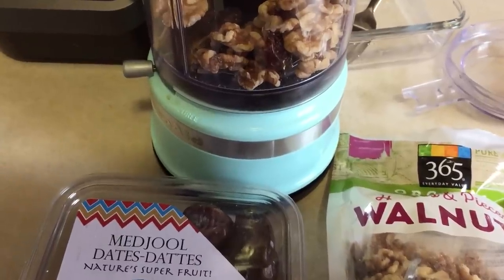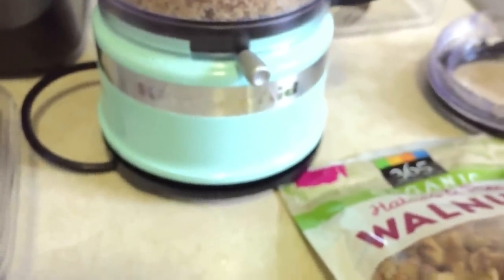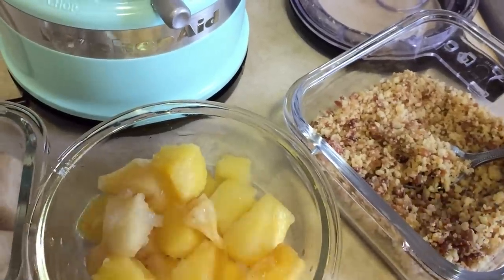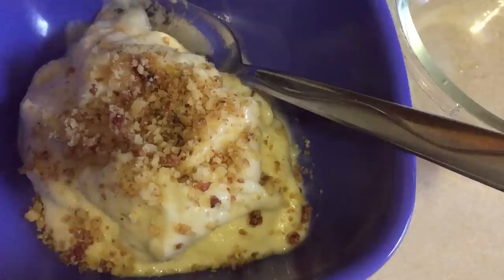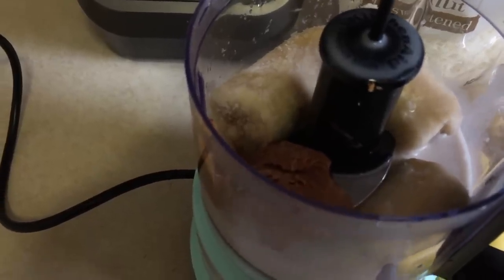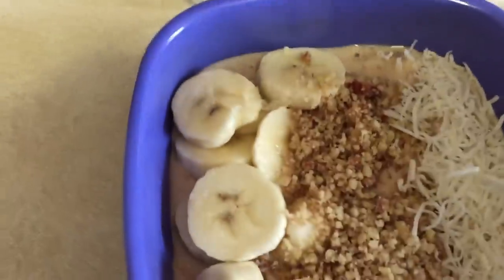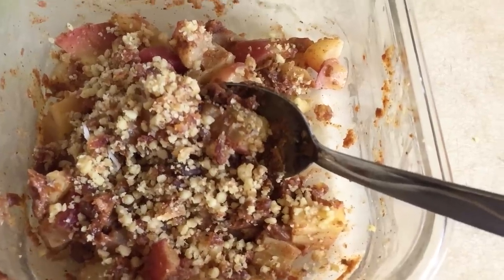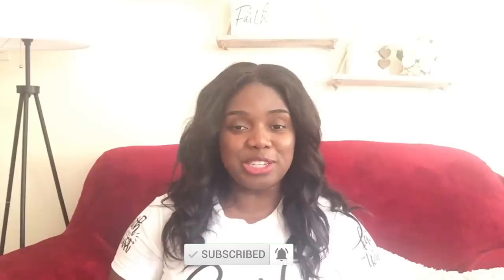Daniel Fast Desserts | Quick, Easy & Delicious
Daniel Fast Desserts | Quick, easy & delicious (Daniel Fast Dessert)//Want Daniel fast ice cream and Daniel fast snacks? This video will be all about Daniel fast desserts that are quick, easy & delicious. The daniel fasting recipes are so simple, we even show you how you can make your own Daniel fast granola topping. These Daniel fast desserts are delicious and can be added to your routine after the Daniel fast. Let us know what your thoughts are after trying these Daniel fast desserts.

Daniel Fast Comprehensive Guide with Recipes, Devotionals and More!

Food Processor